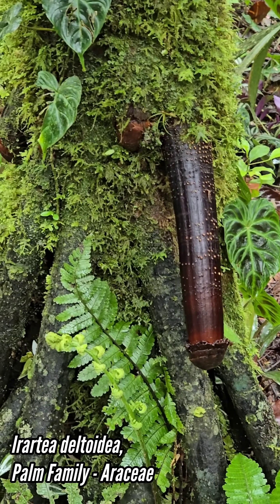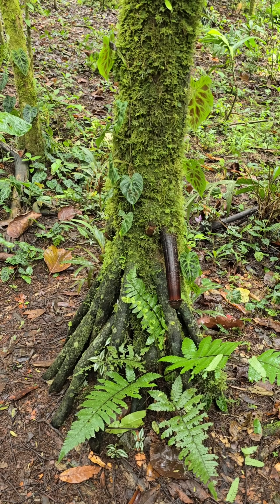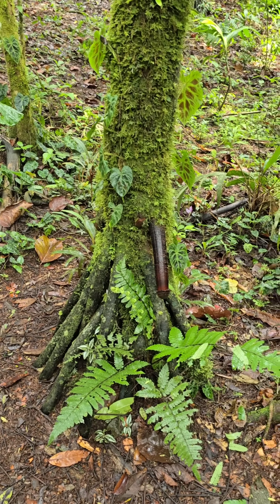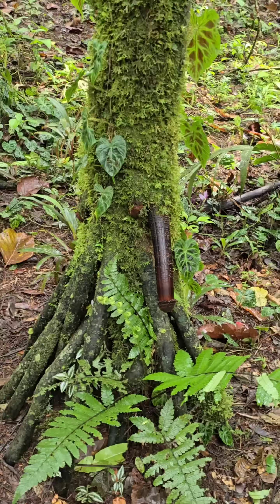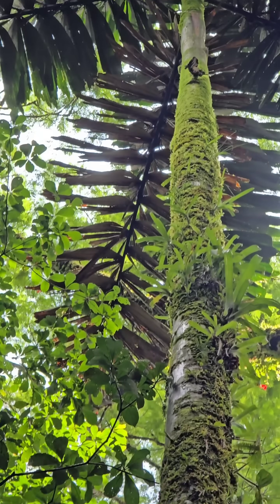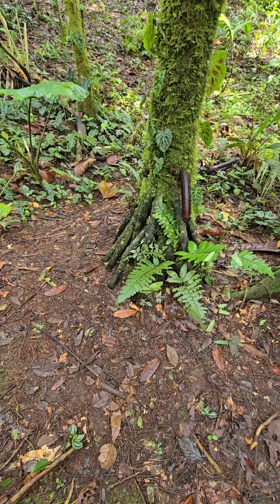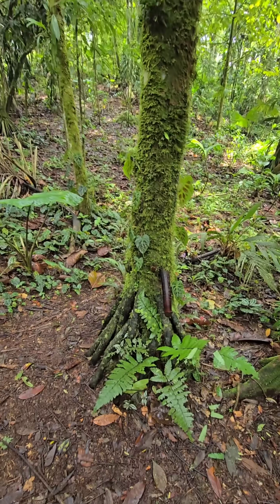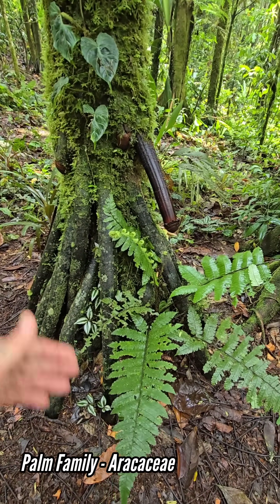The Most Obscene Palm in the World - Iriartea deltoidea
Iriartea deltoidea (Palm Family - Arecaceae) forms prop roots to give it stability despite its inability to grow wider (like all monocots, which lack vascular cambium). These prop roots have a very obscene shape when they first emerge.